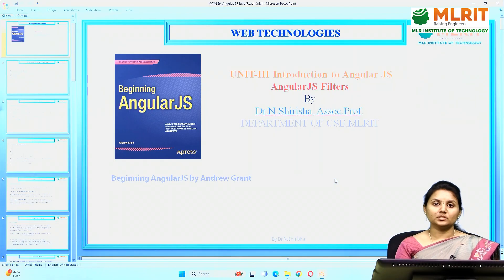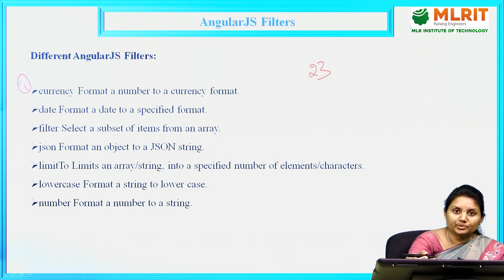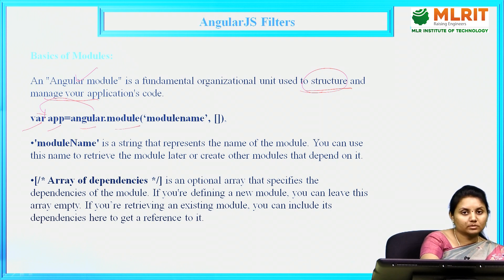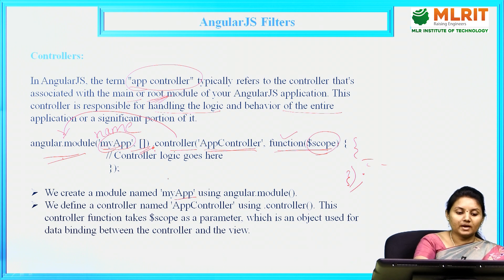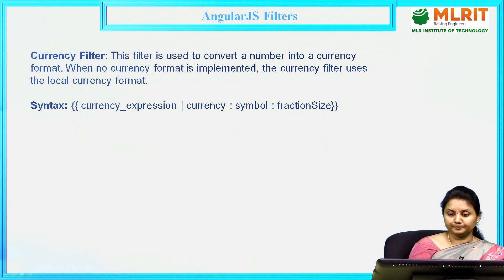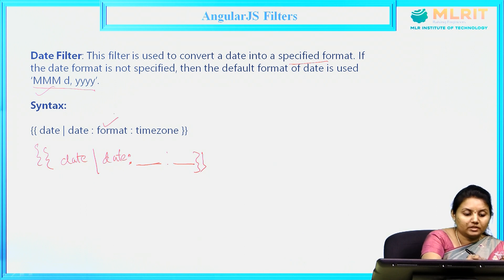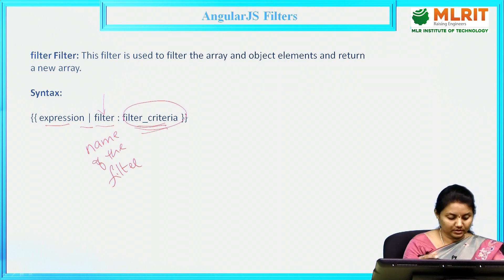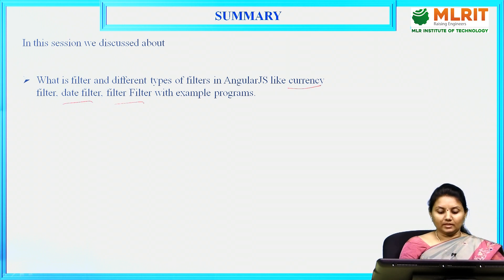LEC29| Web Technologies I Angular JS Filters by Dr. N. Shirisha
Dept of CSE
MLR Institute of Technology,
 Hyderabad .